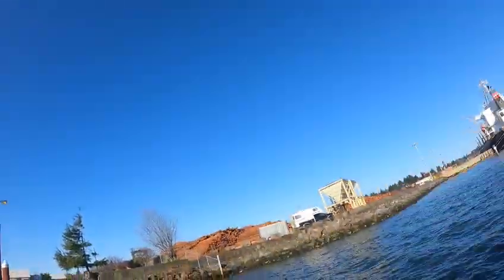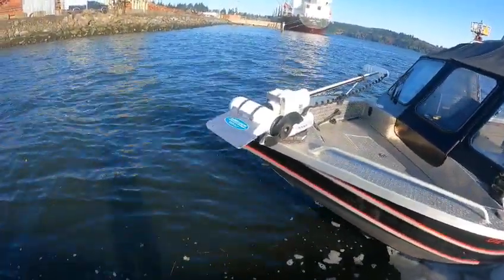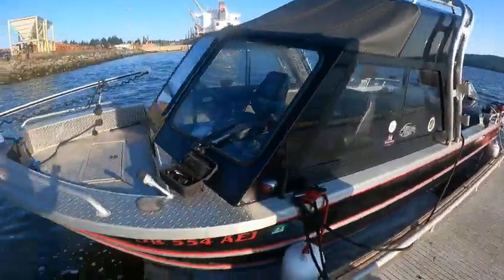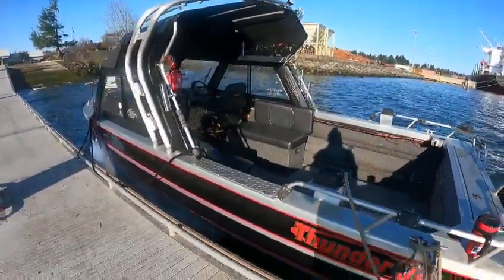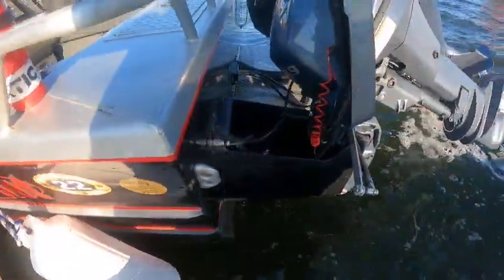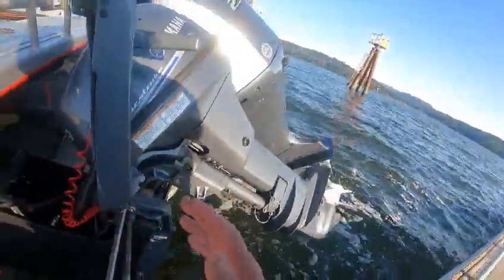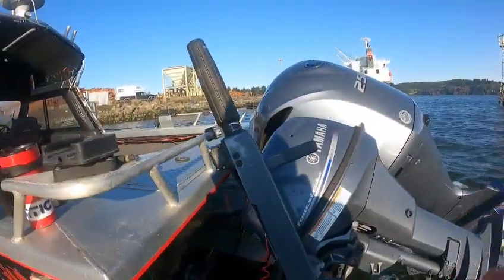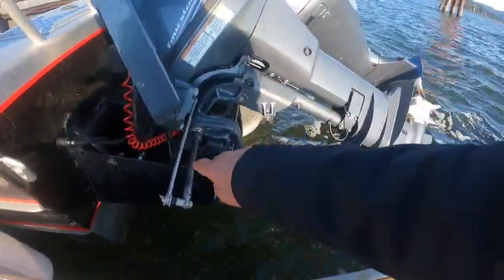thunder jet nice boat set his garmin reactor 40 auto pilot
boat doctor y marina , service set up garmin auto pilot sorry about all the short videos my camera was givimg me crap